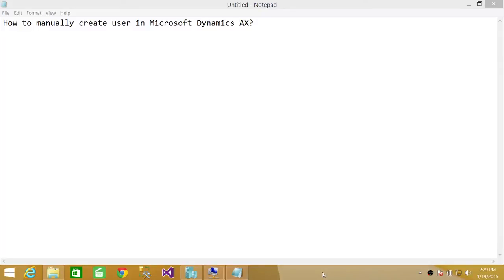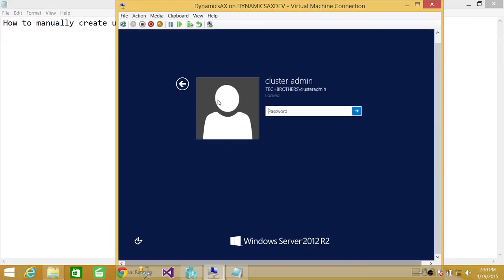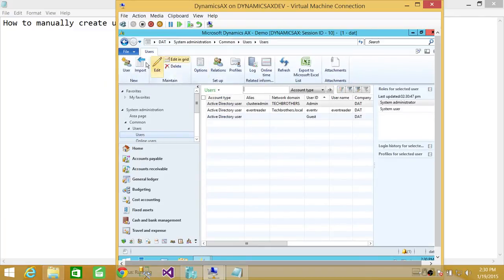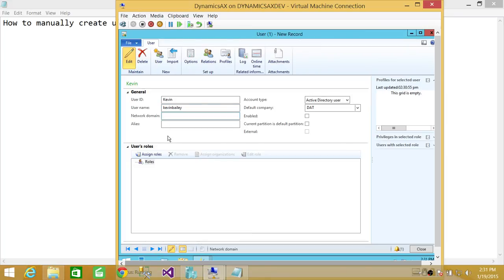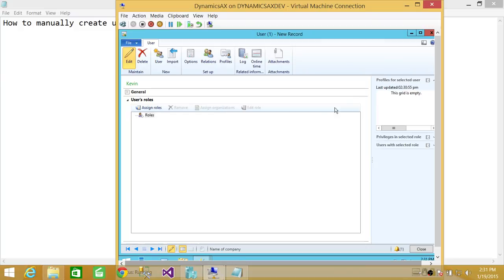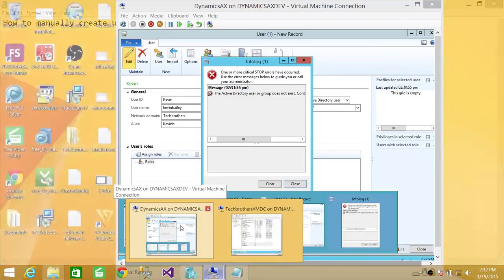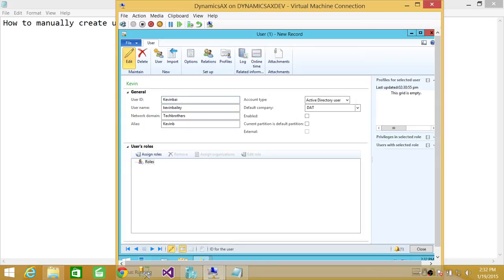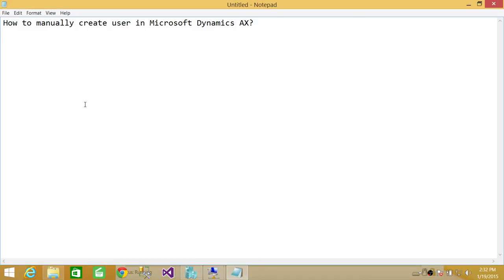12 -Microsoft Dynamics AX - How to Manually Create User in Microsoft Dynamics AX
In this video of Microsoft Dynamics AX 2012 step by step tutorial you will learn about "How to manually create user in Microsoft Dynamics AX "